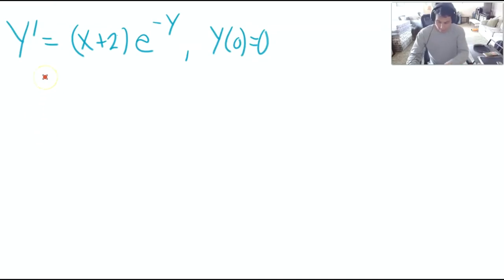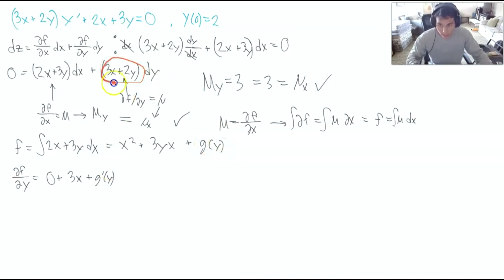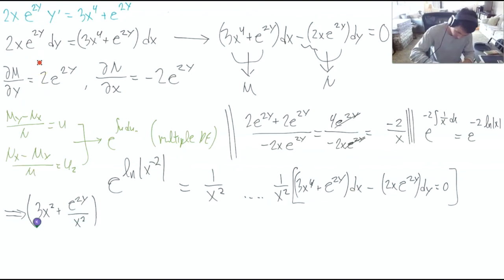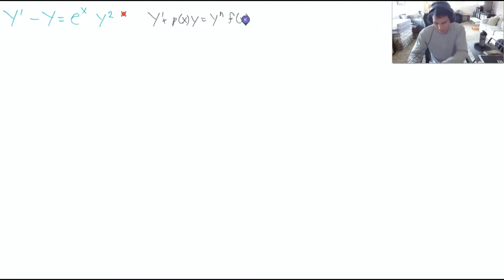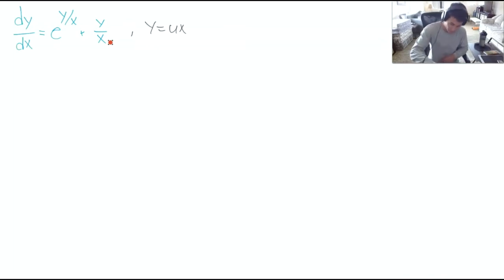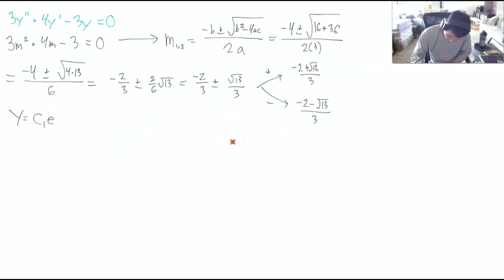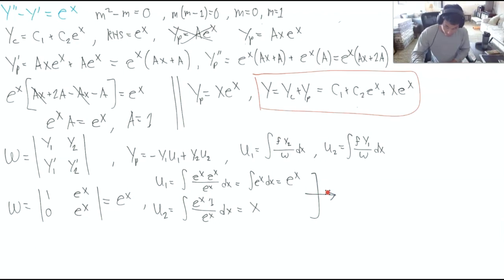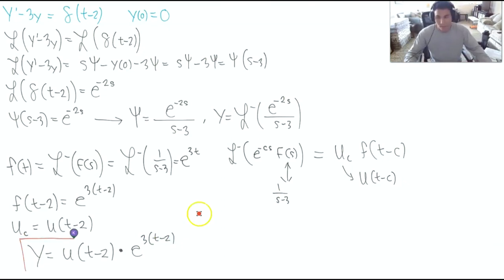Final Review For Differential Equations (10 Different ODEs)